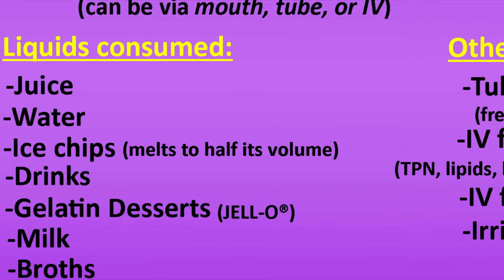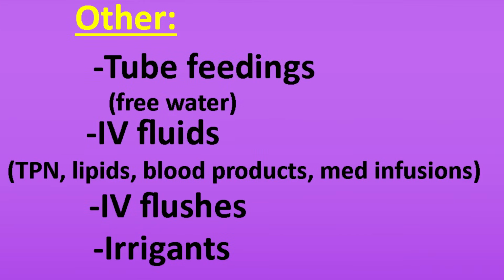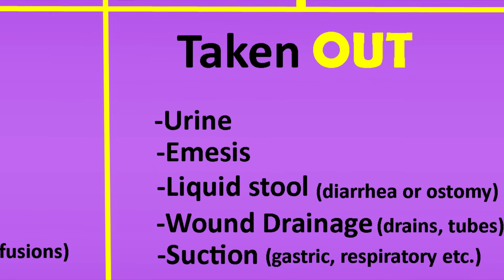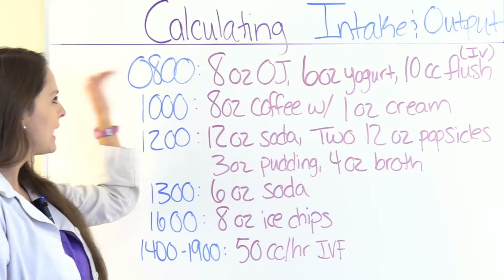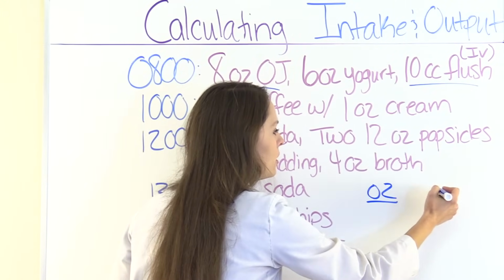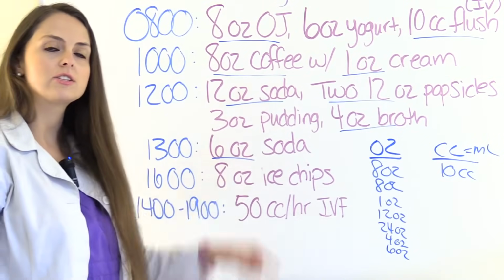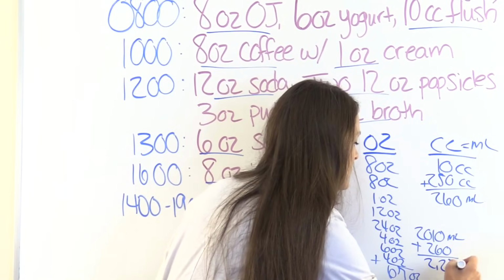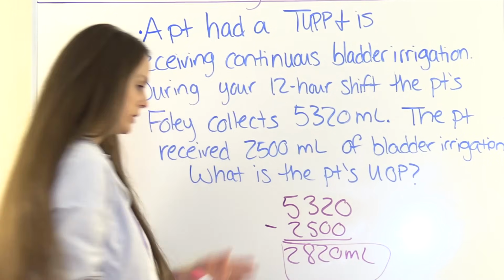Intake and Output Nursing Calculation Practice Problems NCLEX Review (CNA, LPN, RN) I and O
Intake and output nursing calculation practice problems for CNAs, LPNs, and RNs. Learn how to calculate the intake and output (I and O) record.

What is intake? It is the amount of fluids taken IN the body. This can be via the mouth, a tube, or IV. The calculation is recorded in milliliters (mL).

Oral liquids include (fluids consumed that are liquid at room temperature): juice, water, ice chips (melts to half its volume), drinks (coffee, soft drinks, tea etc.), milk, gelatin (Jell-O), broths, ice cream, frozen treats: popsicles, sorbet, nutrition supplements like Ensure or Boost: NOT pudding, custard, yogurt etc.

Miscellaneous: Tube feedings (includes free water), IV and central line fluids (TPN, lipids, blood products, medication infusion), IV and central line flushes, irrigants (example: irrigating a catheter. calculate the amount of irrigate delivered and subtract it from the total urine output...which will equal the urine output).

What is output? It’s the amount that leaves the body. The calculation is also recorded in milliliters (mL).

This includes: urine output (most of output calculation will be this), emesis, liquid stool (ostomy or diarrhea) wound draining (blood), suction (gastric, respiratory).

It is important to keep in mind of the patient losing fluids via the respiratory system and skin. This is known as insensible loss. It is NOT included in the calculation because this can’t be measured

According the Mosby’s Medical Dictionary it is estimated to be 600 mL/day. This amount varies depending on patient’s activity level, temperature etc. So you want to take that in account when assessing the patients I and O's.

Remember that if the intake is LESS than the output there is a risk of dehydration. On the other hand, if the intake is MORE than the output there is a risk of fluid volume overload.